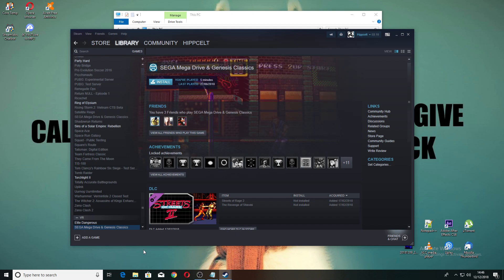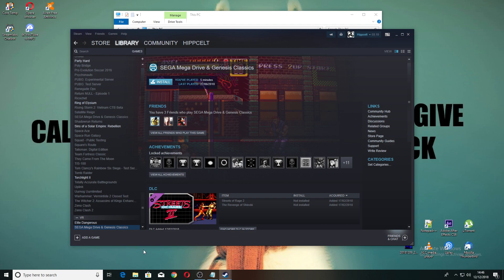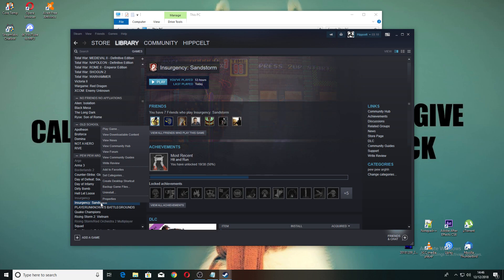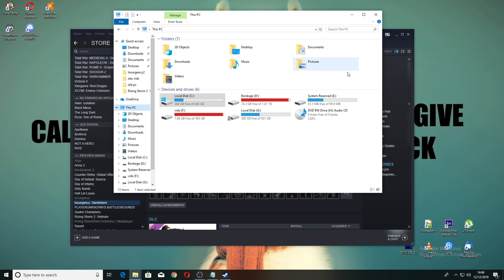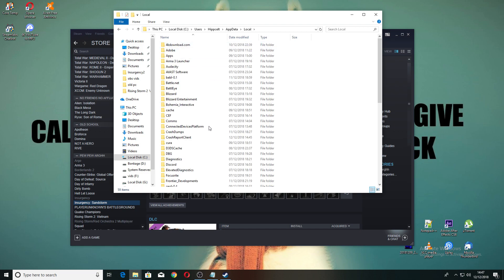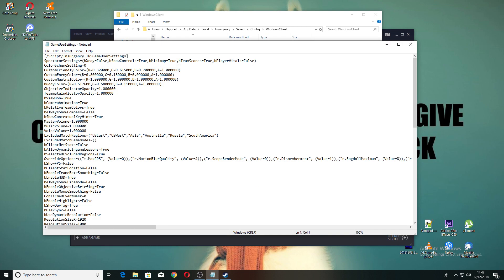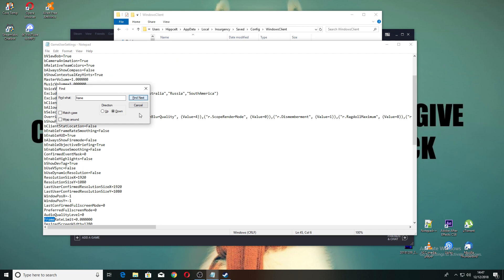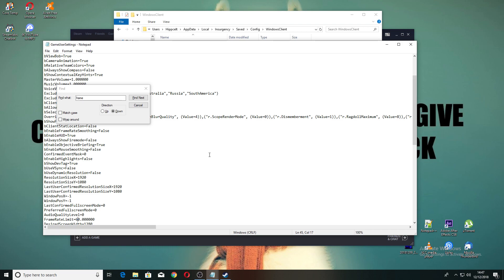Locking Frame Rate in Insurgency sandstorm to 60 FPS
I'd been having problems  with insurgency Sandstorm  which is an Amazeballs  game until I locked the Frame rate  in the following file  GameUserSettings.ini